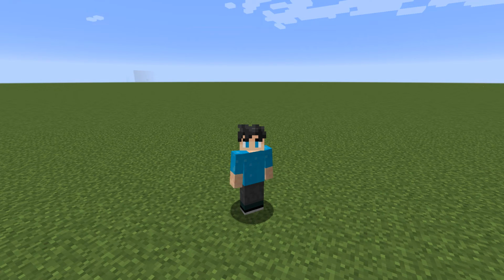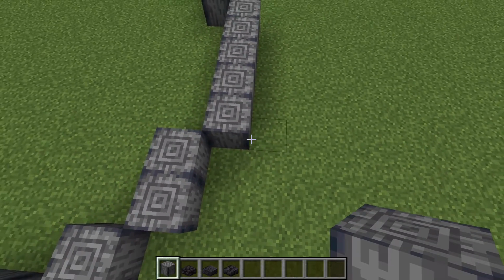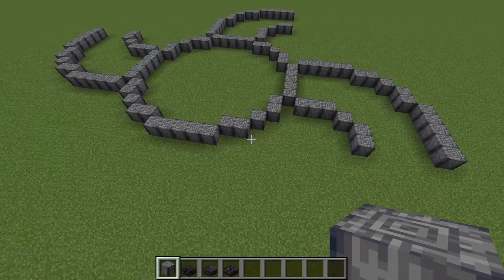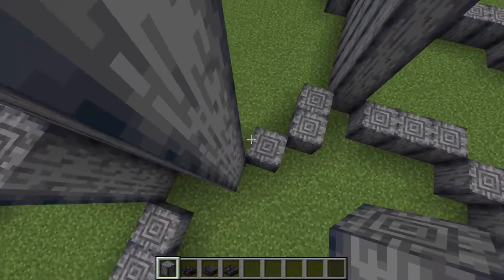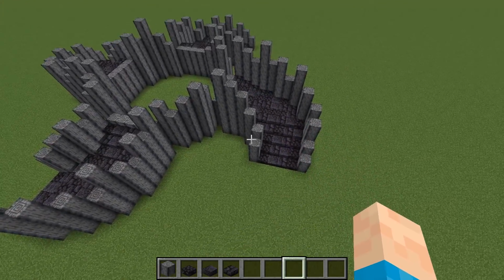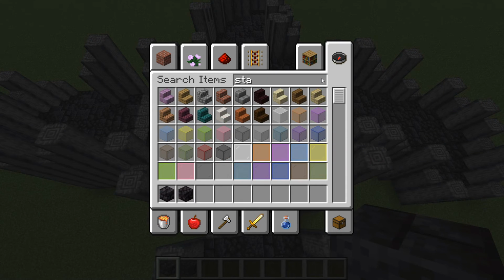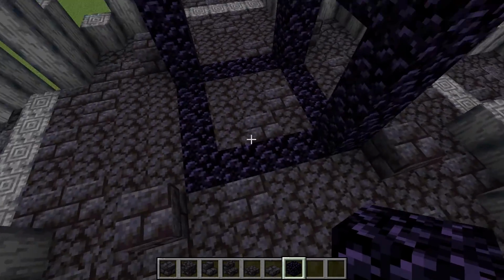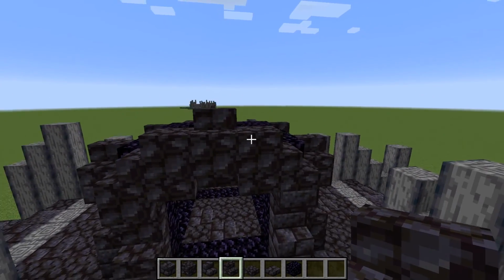Minecraft 1.16 - Awesome Nether Portal Design Nether｜ Portal Ideas｜ How To Build｜Step by Step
Fullyspaced shows you how to create an awesome nether portal in 1.16 using the new blocks!